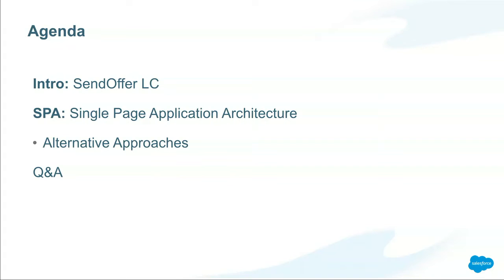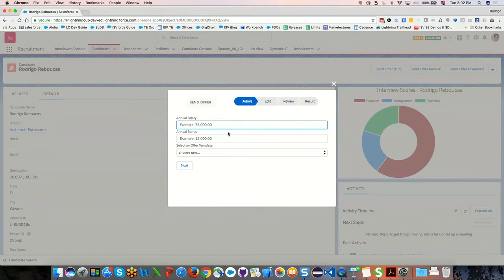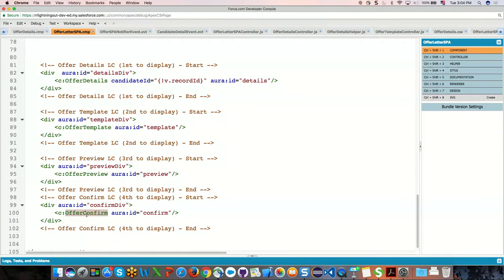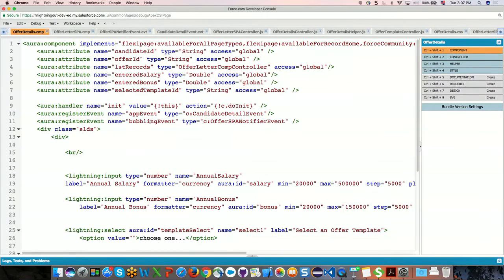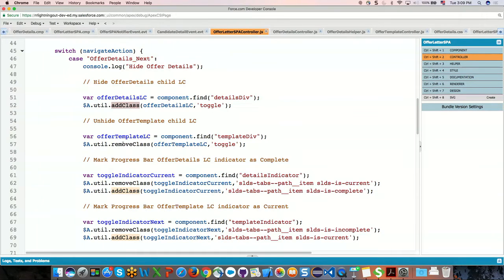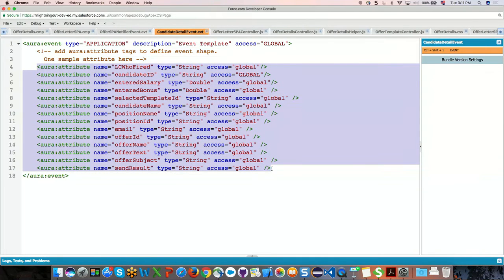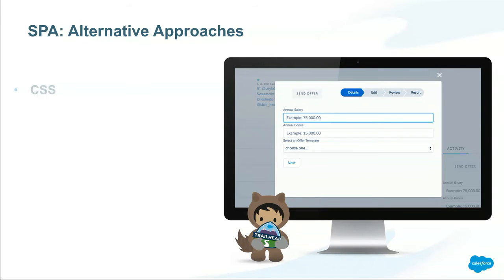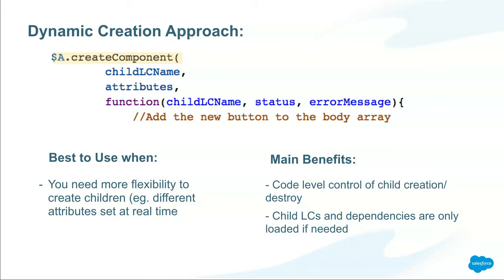Building Single Page Apps with Lightning Components (2)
The Lightning Framework allows developers to develop Single Page Apps (SPAs) using both Base and Custom Lightning Components. An SPA is an application that stands on its own. Join us to learn how to use the Lightning Framework to create an SPA that allows you to go beyond the standard user experience.